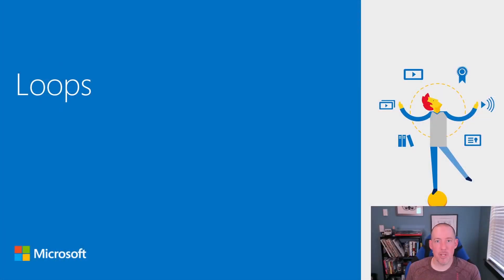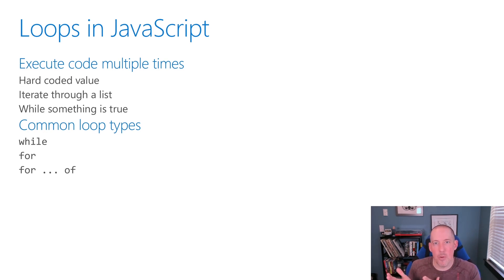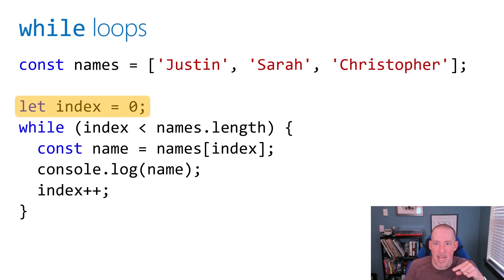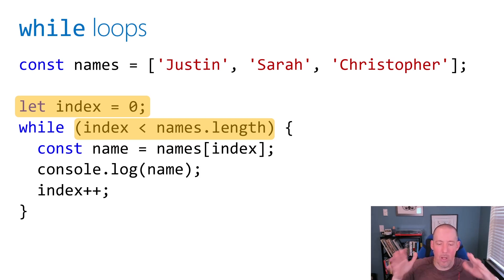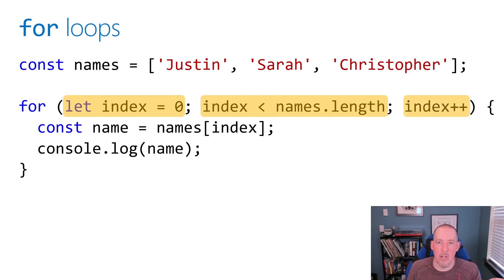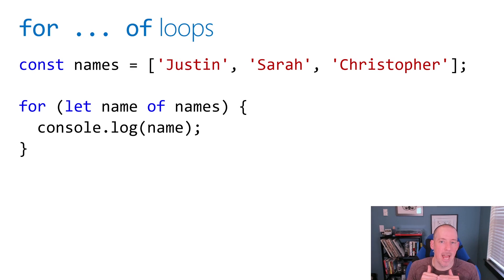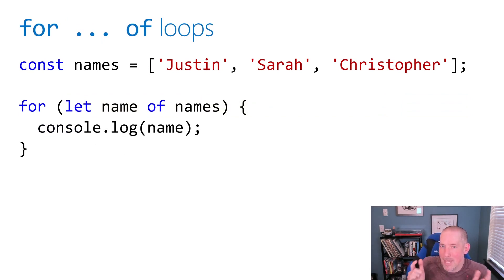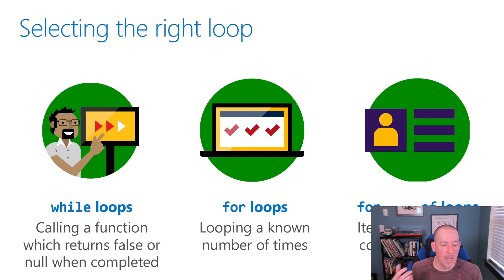Loops [35 of 51] | JavaScript for Beginners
The ability to perform an operation multiple times in an application is an important one. JavaScript offers a few different ways to do this, with the three most common being for, for of, and while. We'll walk you through each one and highlight when to use each.